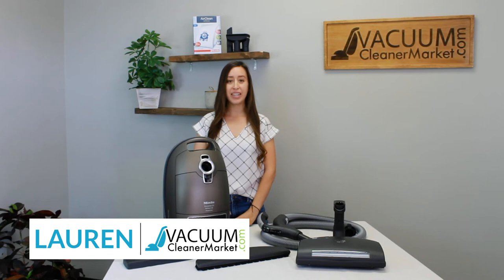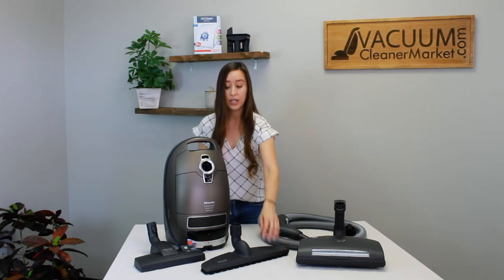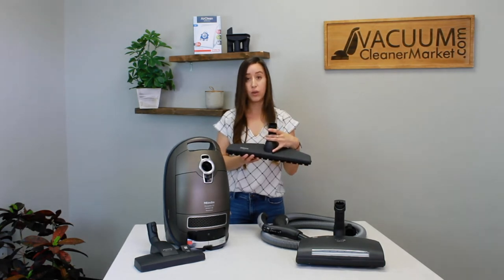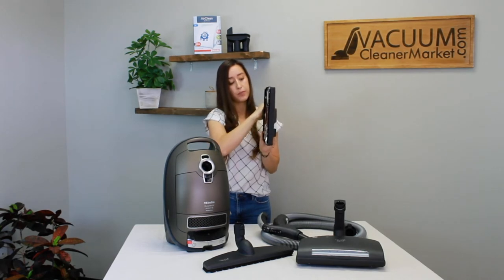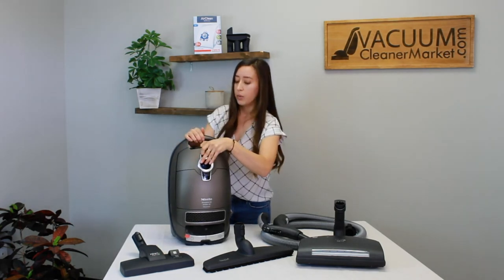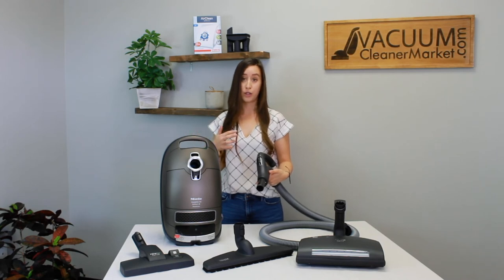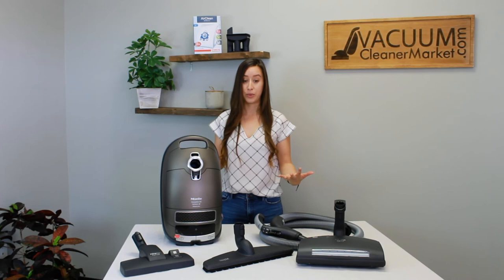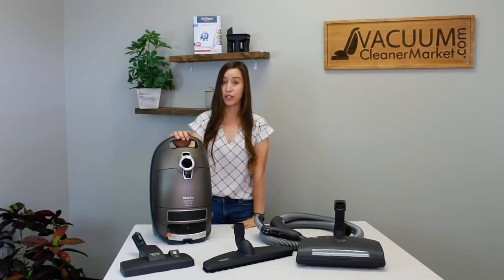Miele Complete C3 Brilliant Vacuum Quick Overview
Are you interested in purchasing a Miele Complete C3 Brilliant? You've come to the right place. Lauren, our VacuumCleanerMarket.com expert, will take you through the ins and outs of Miele's most luxurious model.